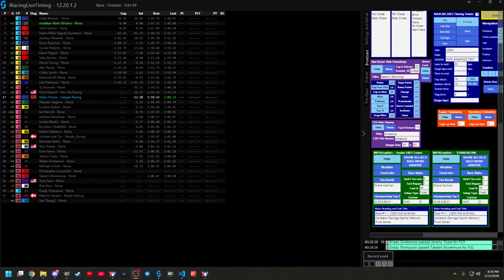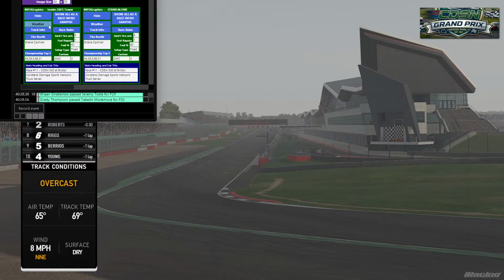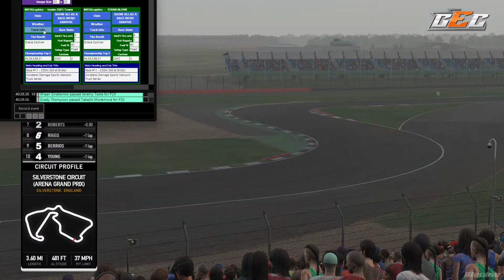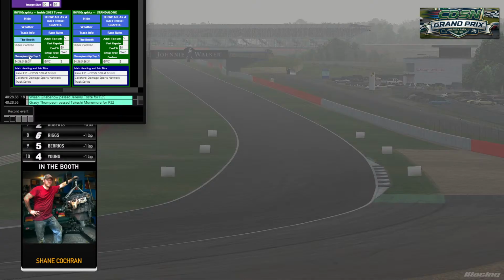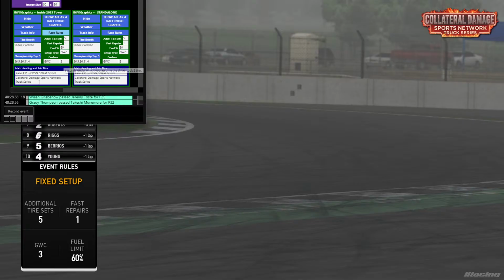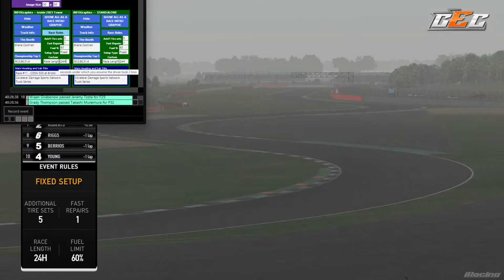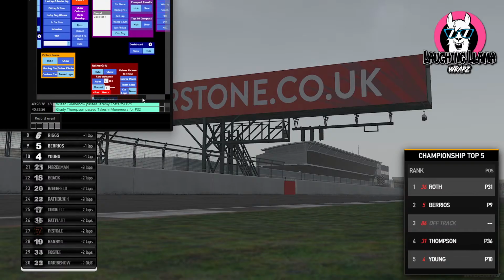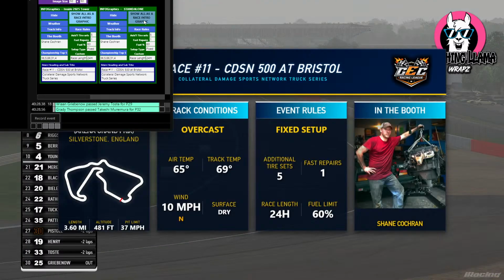INFO Graphics Plugin Package Walkthrough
CDSN -- INFO Graphics Plugin Package Walkthrough